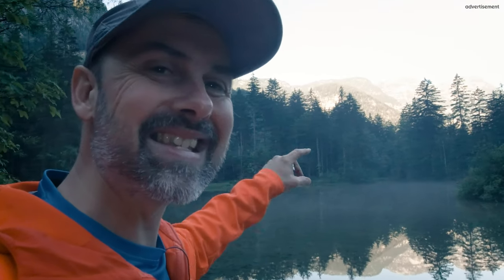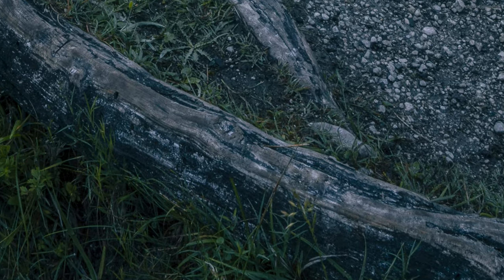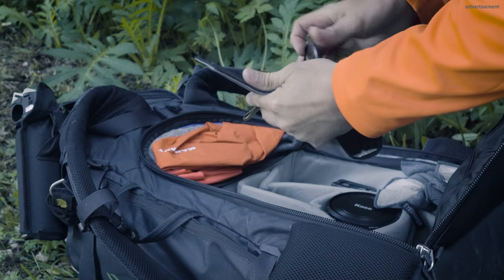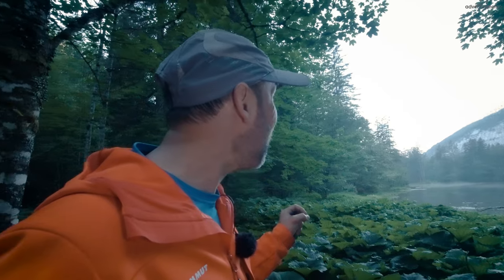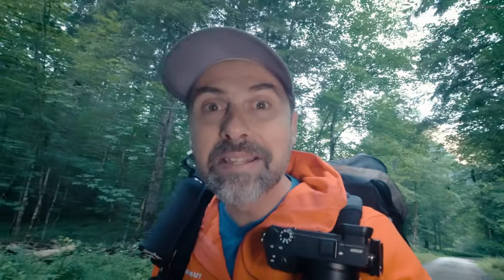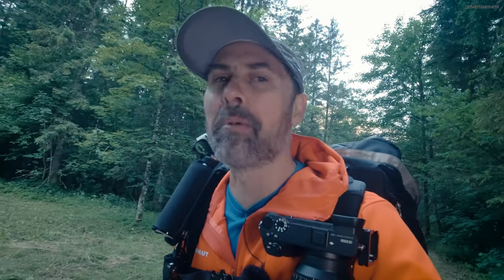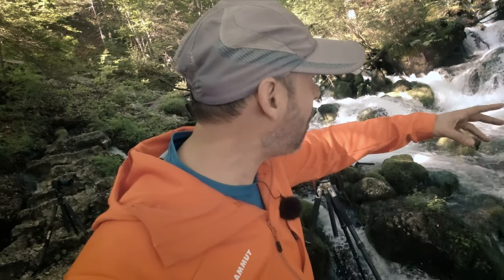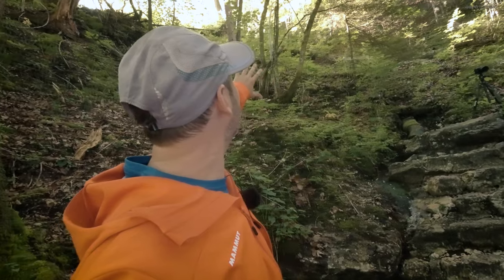Getting Stunning Photos With Clear Sky?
I've been out for landscape photography on a morning with clear sky. Did I able to get some amazing photos? Or isn't that possible in clear sky conditions, because there is always harsh light that can't be managed?

► Location:
Austria/Salzkammergut

00:00 Introduction
00:48 Wow, What's That on the Lake?
03:32 What? Umbrella Leaves?
08:07 Now I Have a Hurry!
08:48 Did I Make It?
11:27 The Best You Can Do!